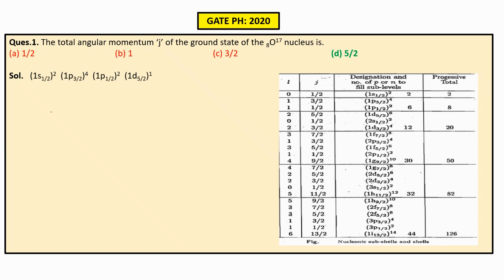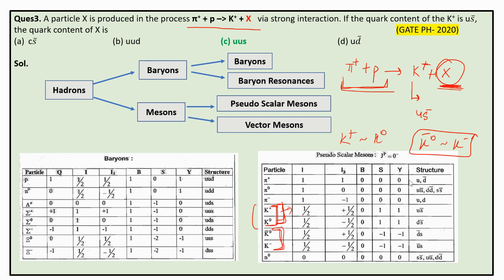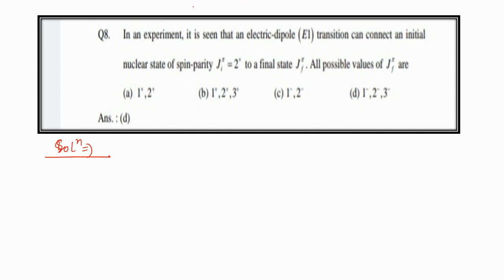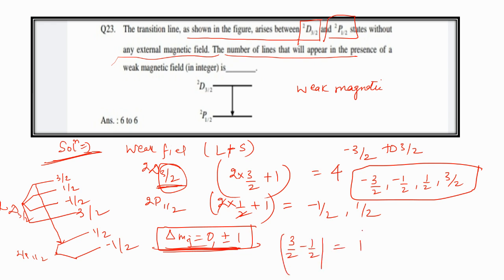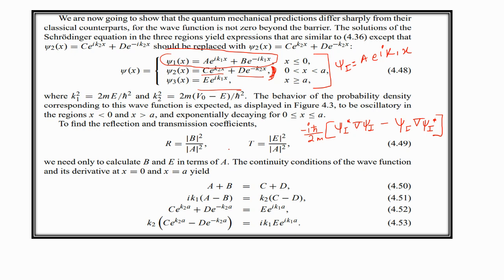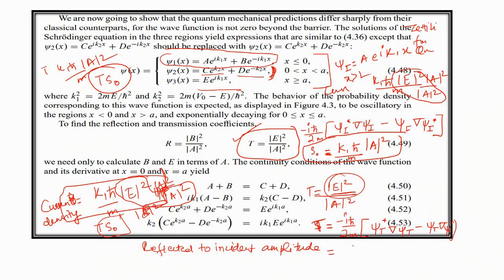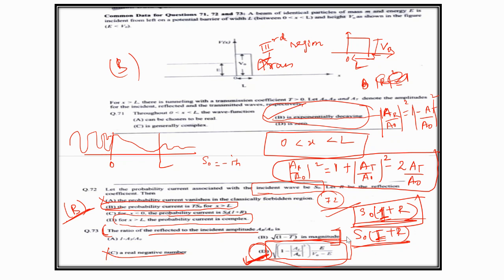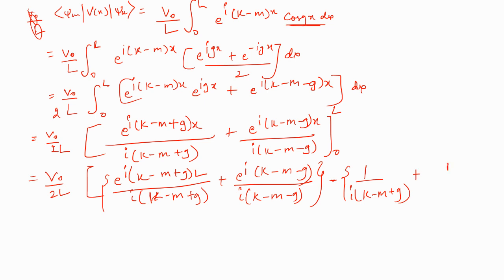GATE Physics | Concept + Problem Solving